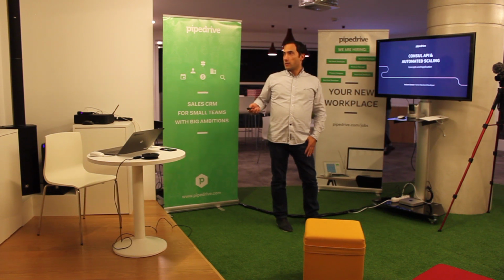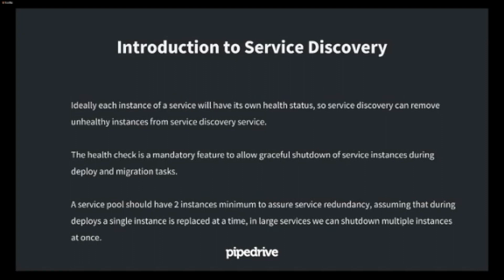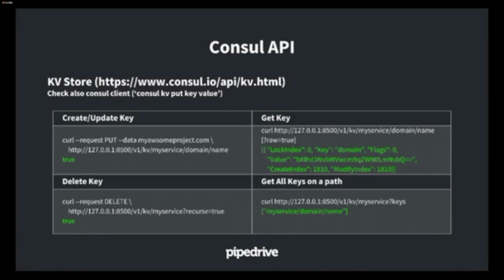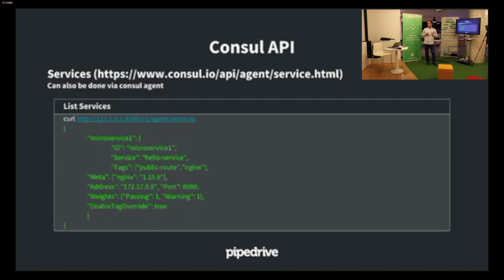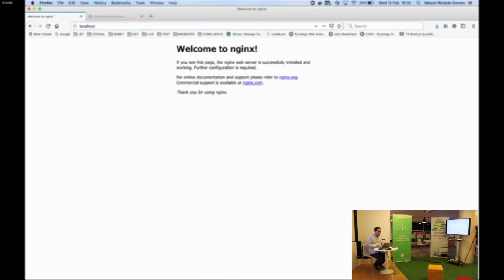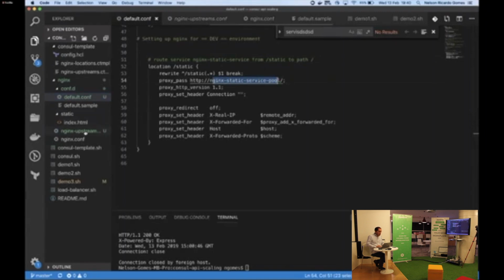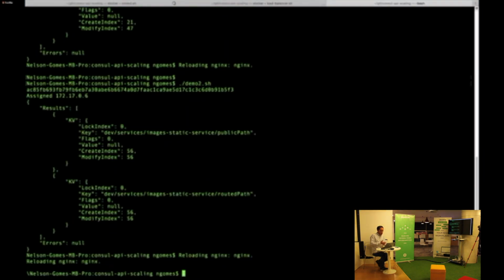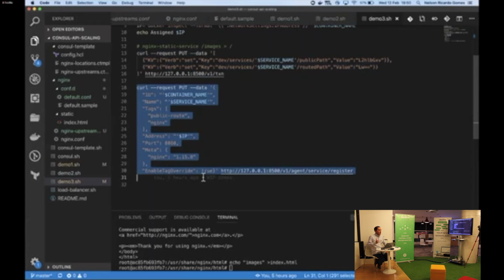Pipedrive Talks (Lisbon): Consul and Automated Scaling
In this talk Nelson Gomes, Senior Backend Engineer at Pipedrive, gives Two-stage tutorial that introduces the basics of Consul API and showcases how to use it to do automated service discovery and scaling.